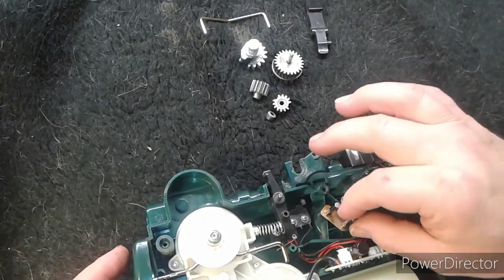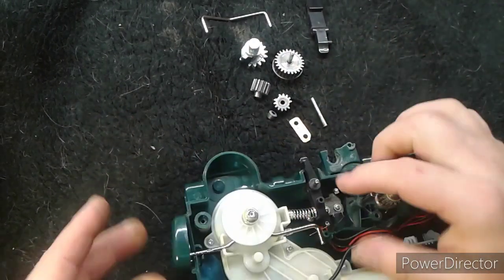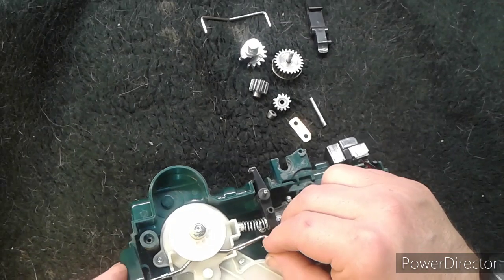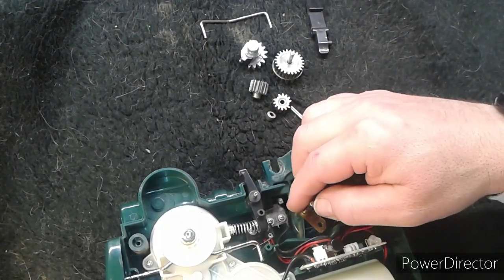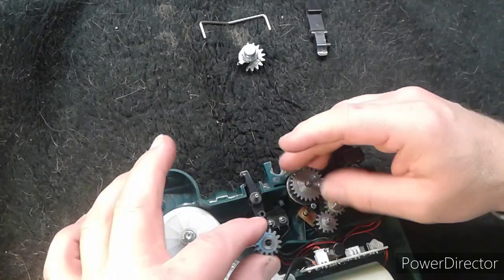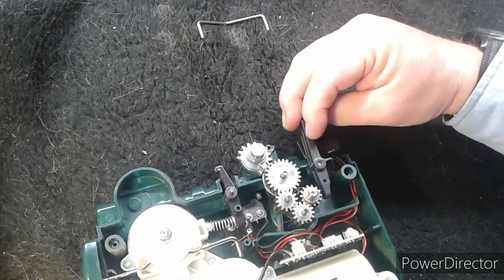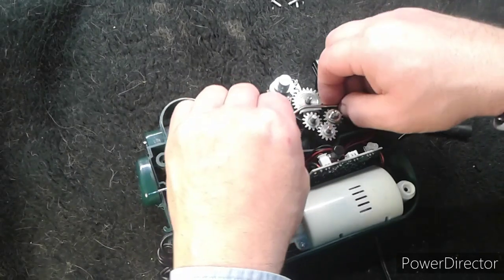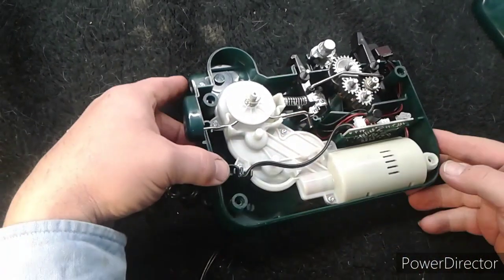Smart scoop litter box motor unit reassembly.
As requested, video of the disassembly and reassembly of a smart scoop litter box motor unit.